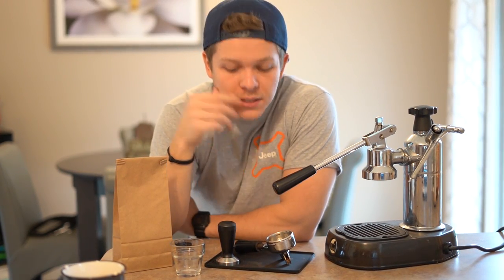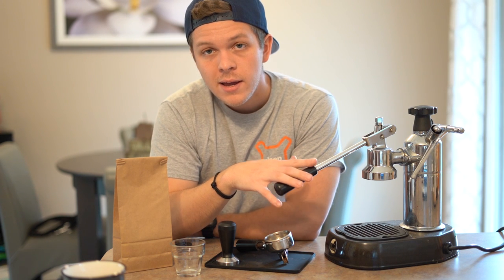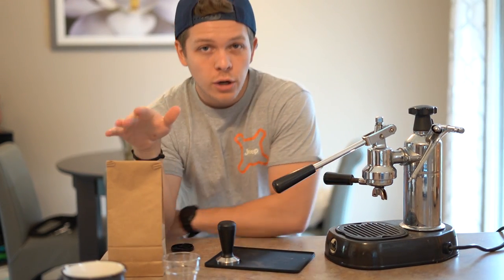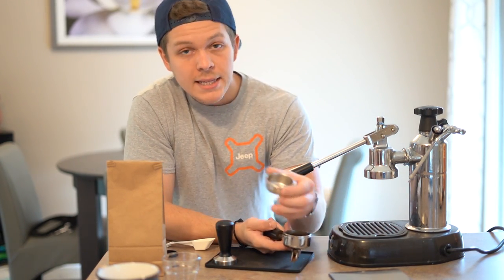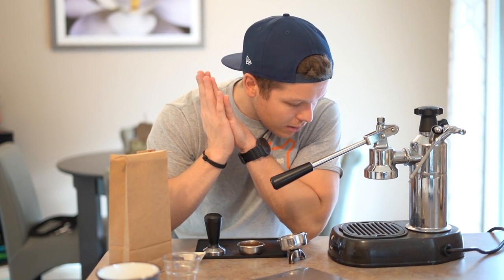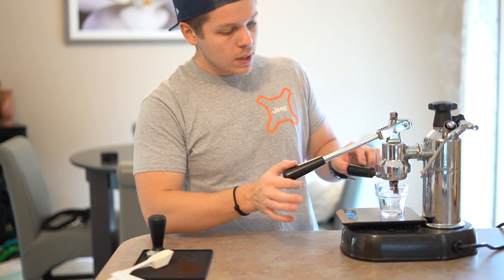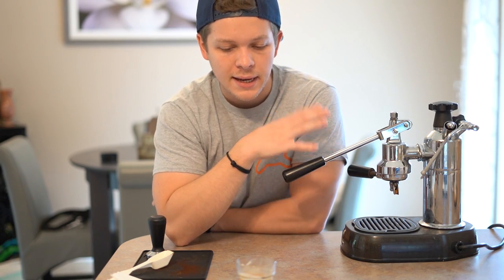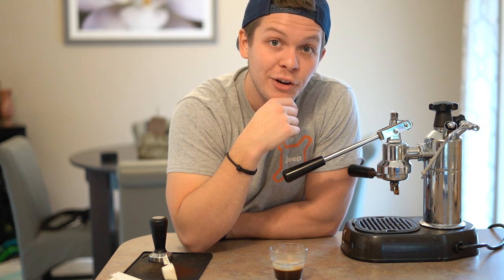The Coolest Espresso Machine Money Can Buy: The La Pavoni Lever Press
Hey guys in this video I show you my new to me la pavoni lever espresso machine and tell you exactly why I think it's the coolest thing you can buy to make your morning cup!

Links
La Pavoni
No Slip Mat

Main Camera
Main Lens
Secondary Lens
Mic Elbow

Apr Intake
Apr Downpipe
Swankymods shiftknob

Precision Wastegate
Custom Swankymods.com turbo manifold
Haltech ECU